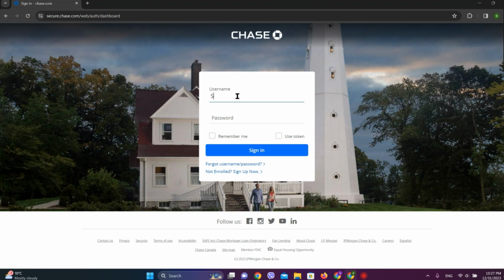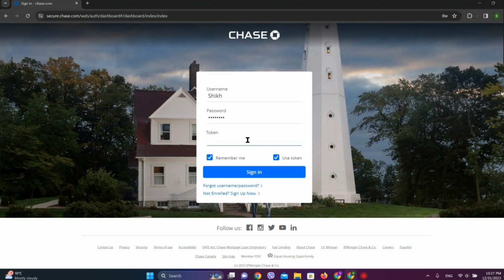Chase Online Login - How to Sign in to Chase Bank Online Banking Account (2024)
Learn the exact steps on how to login to chase bank online banking. Skip the frustration & unlock the power of your Chase Bank account! This video cuts through the confusion & shows you EXACTLY how to sign in to Chase Online Banking, step-by-step.